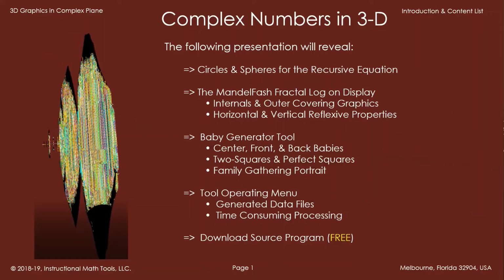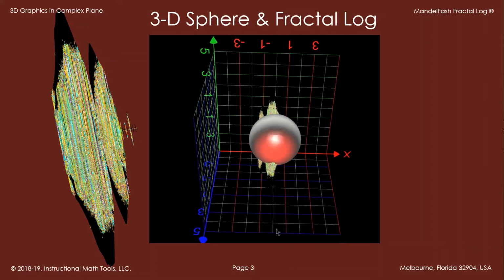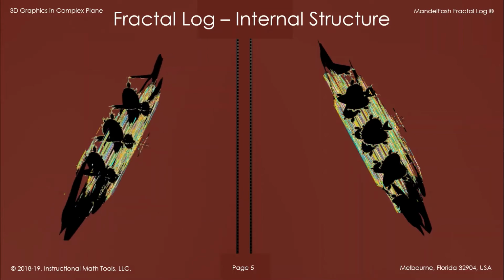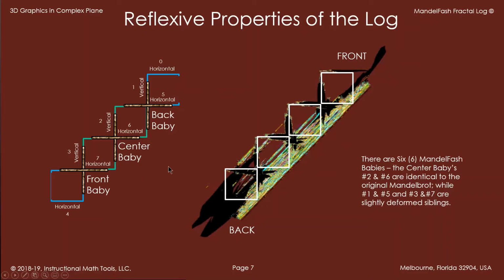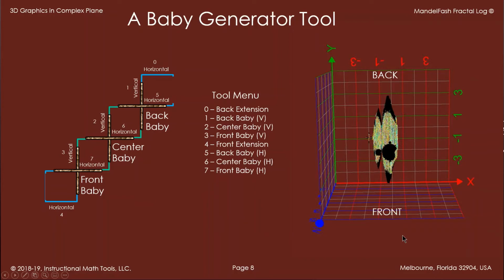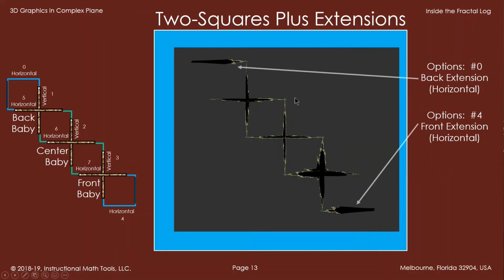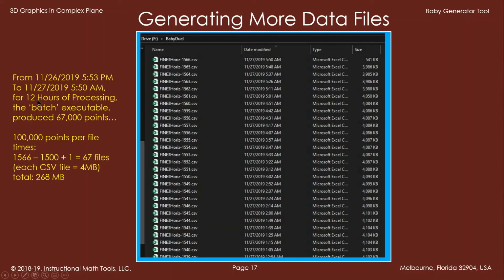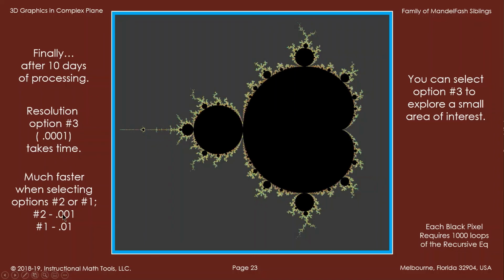Computing Complex Numbers Part #2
In Part #1, the 3-D Secret is revealed, that allows the creation of a 3-D Mandelbrot Baby. In Part #2 The MandelFash Fractal Log is analyzed and MandelFash Babies are generated by the Baby Generator Tool. This is a FREE tool which is made available via web download -- web address given at the end of the presentation.